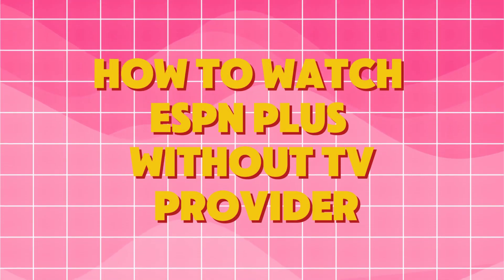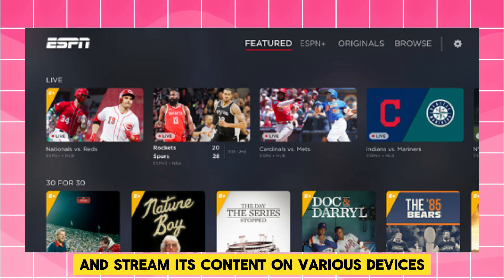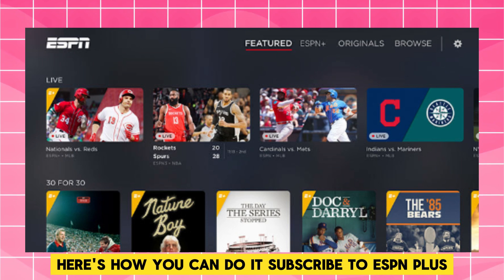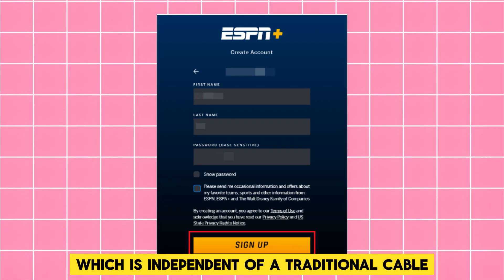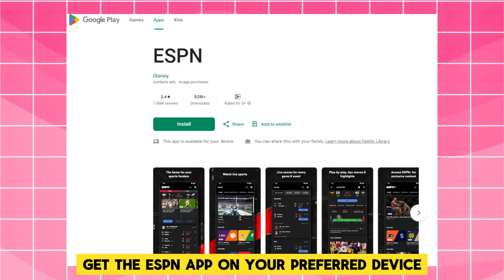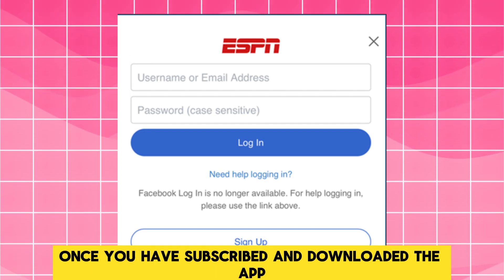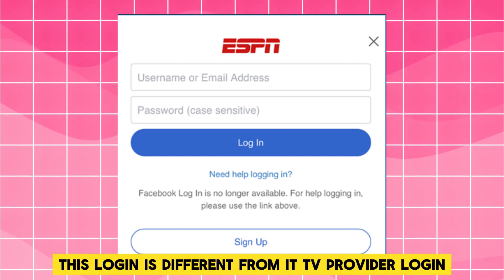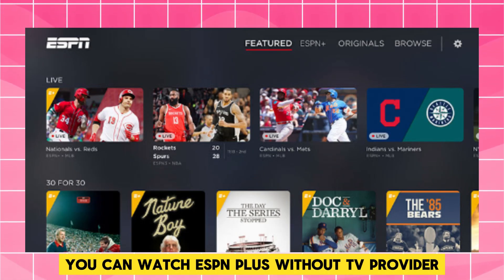How To Watch ESPN Plus Without Tv Provider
If you are looking for a video about How To Watch ESPN Plus Without Tv Provider   here it is!
In this video I will show you Can you watch ESPN+ without a TV provider?
An ESPN+ subscription does not give you access to stream ESPN's traditional TV networks or the content on them. To stream those networks, you need a television subscription through a cable, satellite or digital provider. Why is ESPN asking me for a TV provider?
How can I watch ESPN Plus for free on my TV?
    . Be sure to watch the video to the very end.
You will learn  Why is ESPN asking me for a TV provider?
Some ESPN network content will only be available to customers of a participating TV provider. For example, certain NBA games, College Football Playoff games, and select NFL games will not included in your ESPN+ subscription due to broadcast rights agreements between the leagues and broadcasters, including ESPN.  . That's easy and simple to do from your phone.

WE TALKED ABOUT How To Watch ESPN Plus Without Tv Provider,how to watch espn without a tv provider,espn